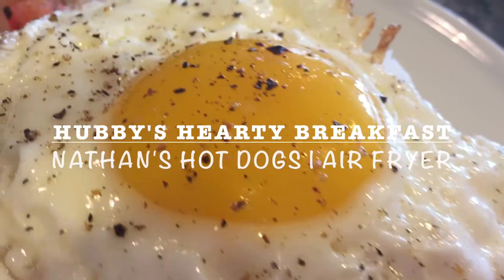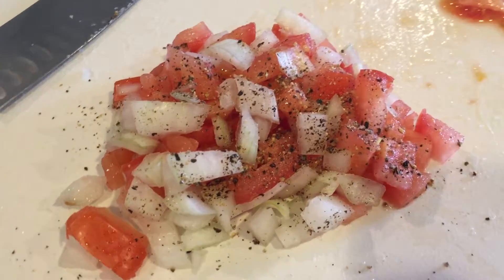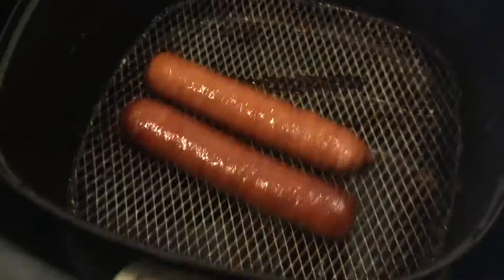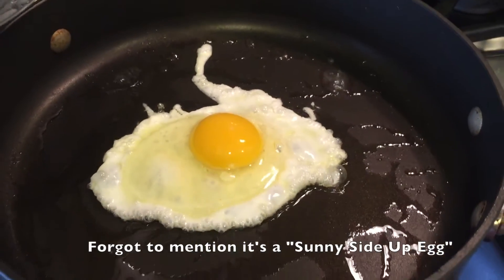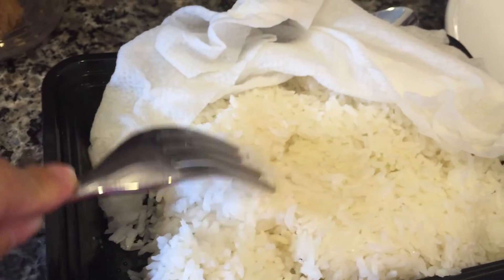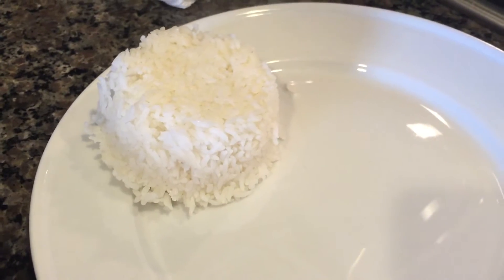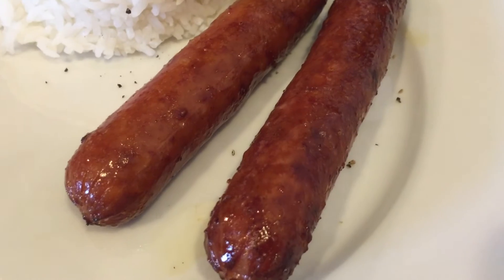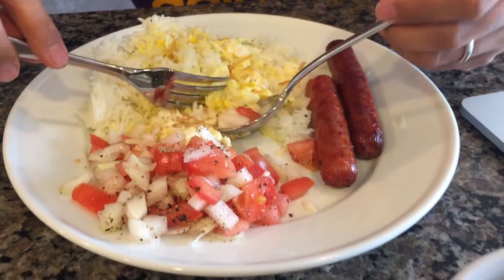Hearty Breakfast: Nathan's Hot Dogs | Air Fryer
A hearty breakfast which includes Nathan's Hot Dogs with the help of the Air Fryer! Definitely one of my hubby's favorite!

What do you like to eat for breakfast? :)